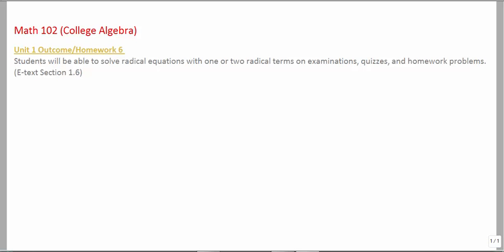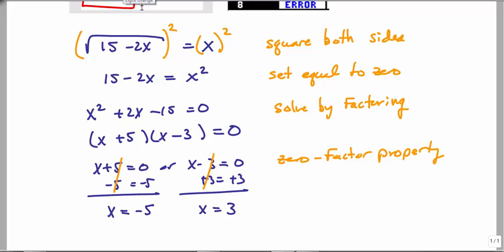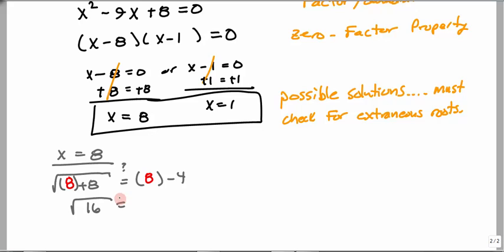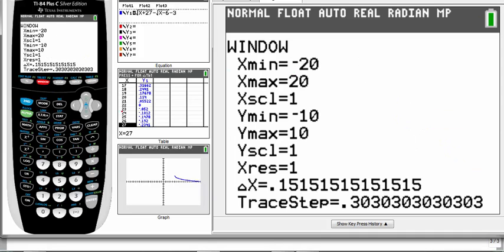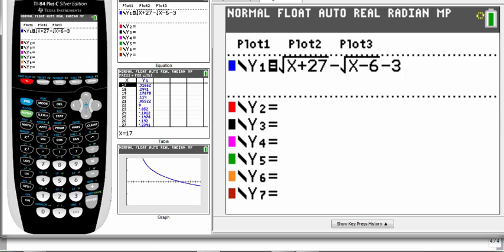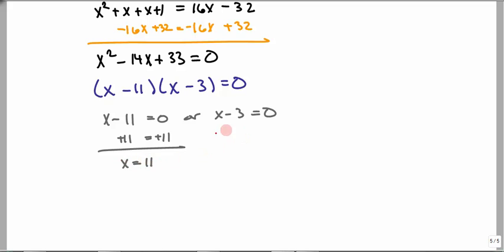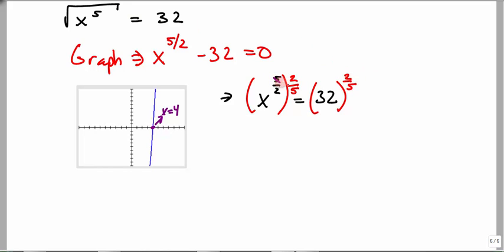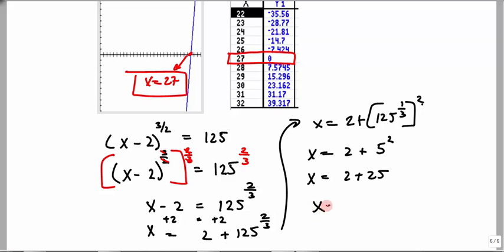102U1H6 Solving Radical Equations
College Algebra - Solving Radical Equationhs